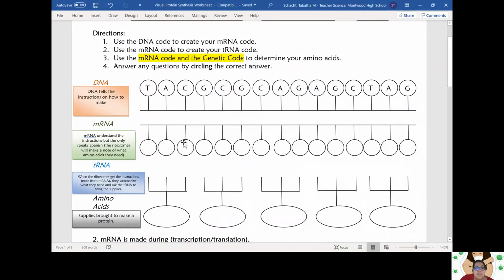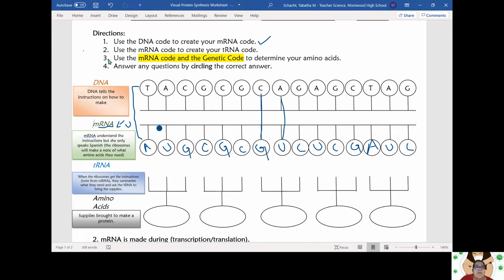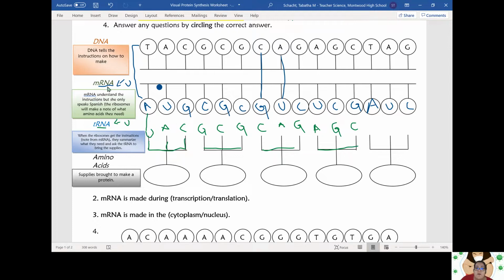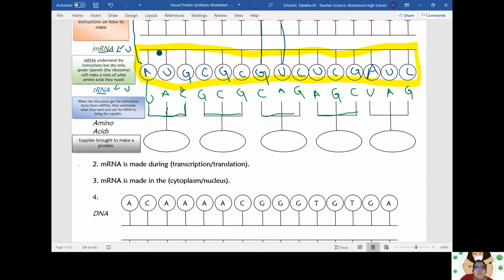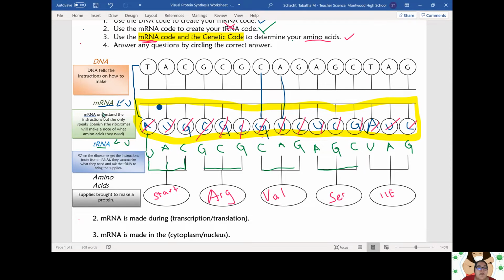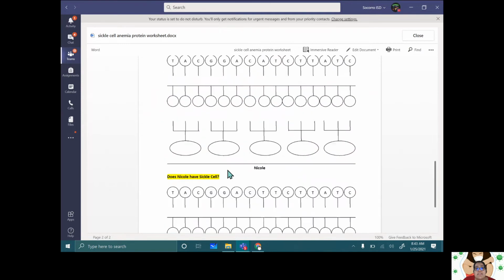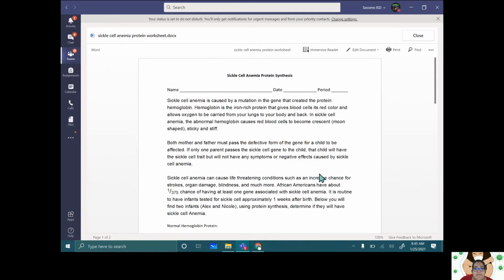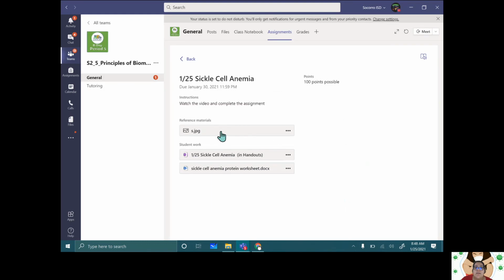1/25 Sickle Cell Anemia